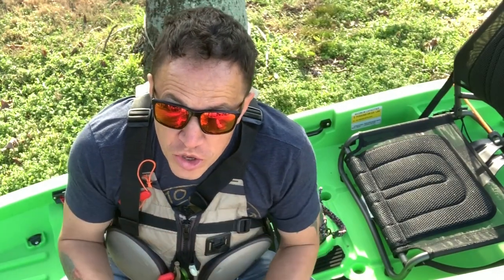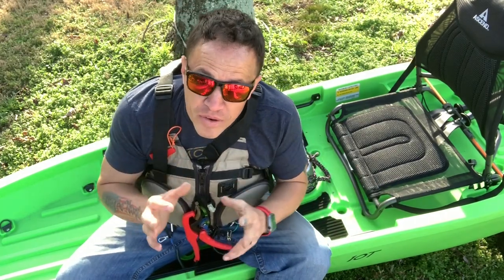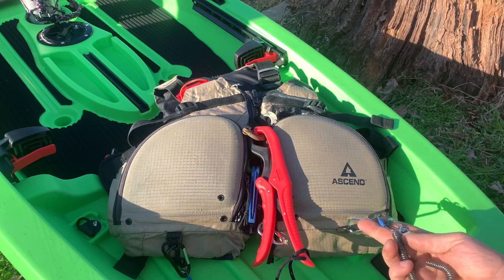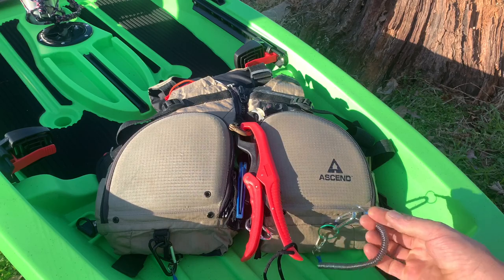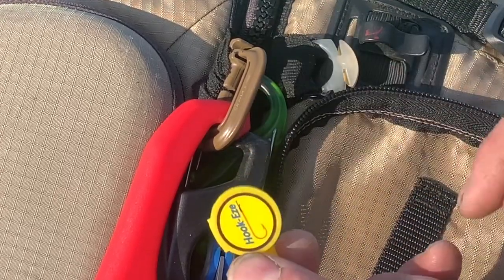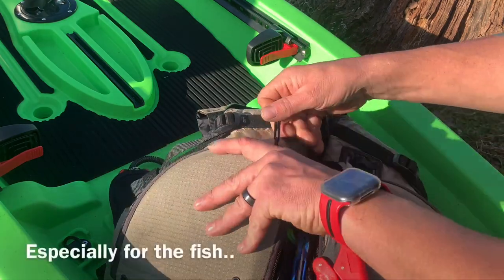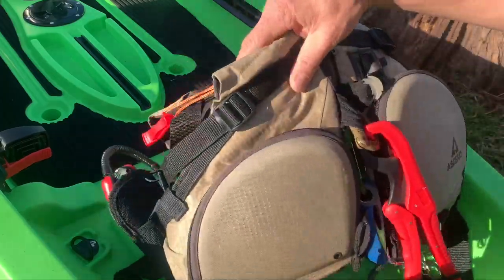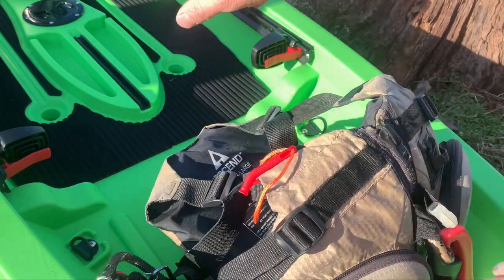My Kayak Fishing PFD | What gear do I carry on my Kayak Fishing Personal Floatation Device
Today after a day of fishing I share what I carry on my kayak Fishing PFD.